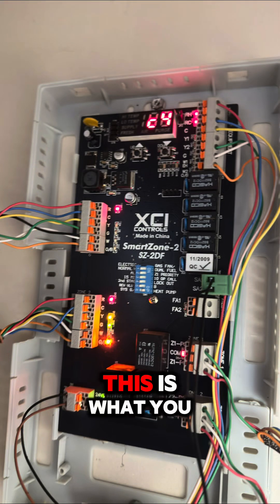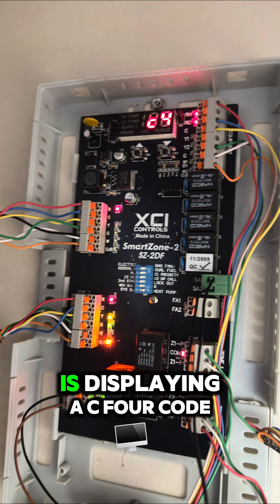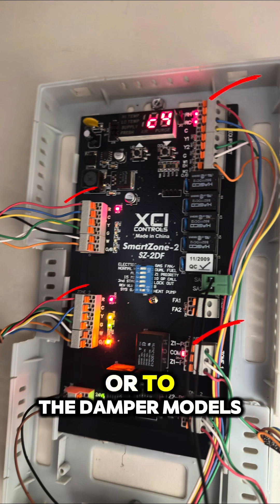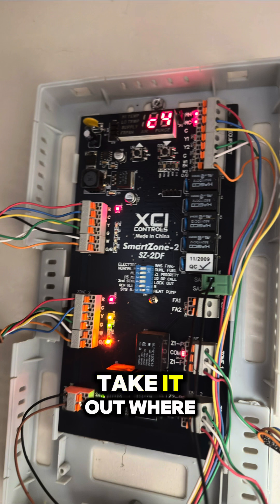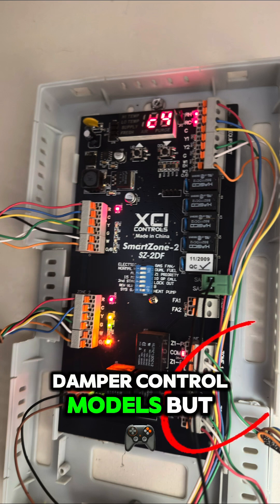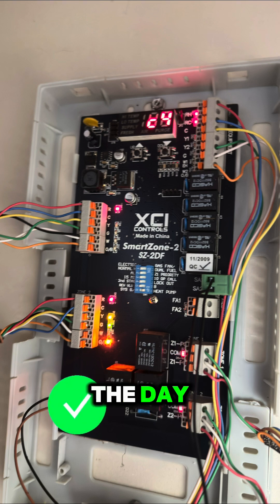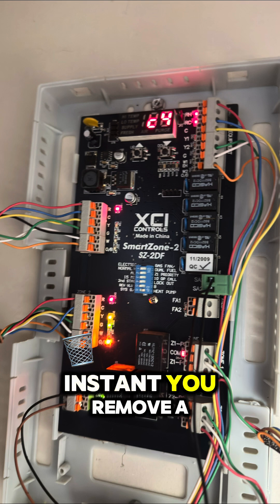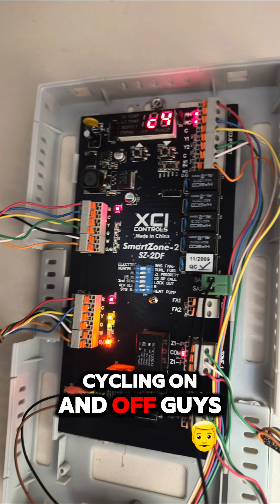How to diagnose XCI OR ECOJAY AC zone control board.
Diagnosing an XCI or ECOJAY ZONE CONTROL BOARD with a grounded 24v wire. this video explained the step by step procedure on how to read the display code and trace the grounded wire